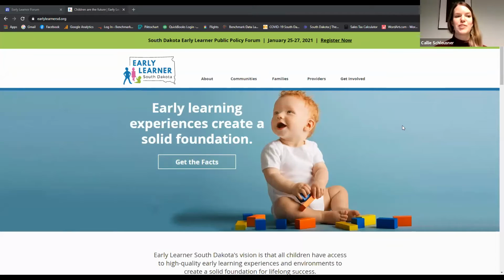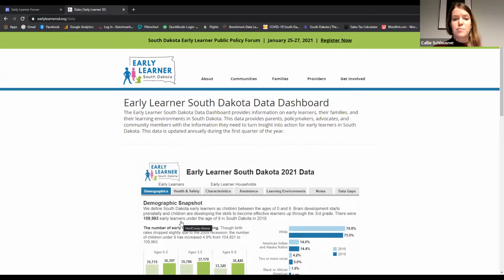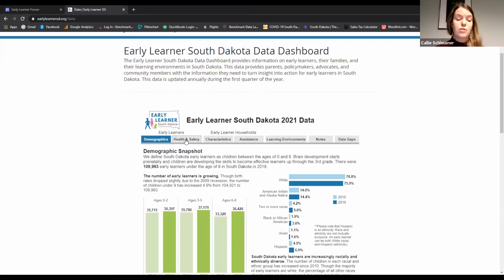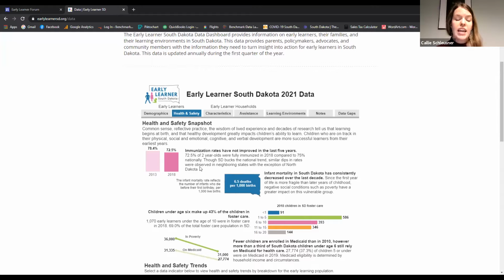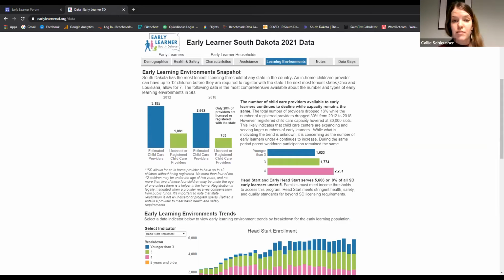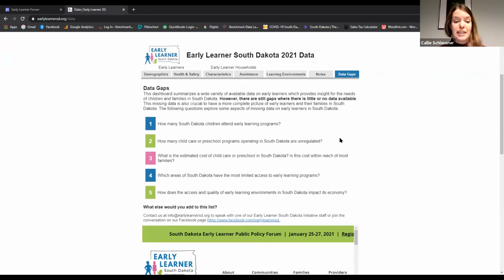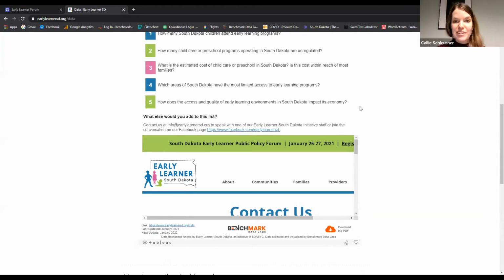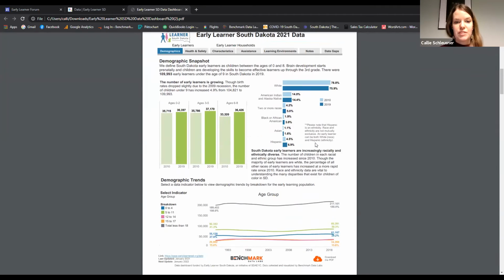Early Learner South Dakota Data Dashboard - Rally Day 2021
South Dakota Early Learner Public Policy Forum - Rally Day 2021. Hear from Callie Schleusner from Benchmark Data Labs on how to use the Data Dashboard on the Early Learner South Dakota